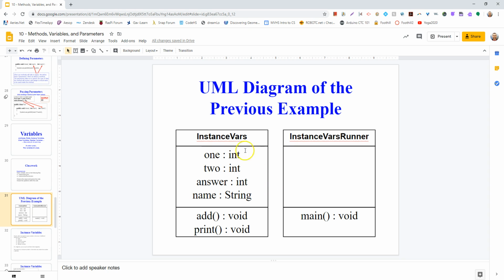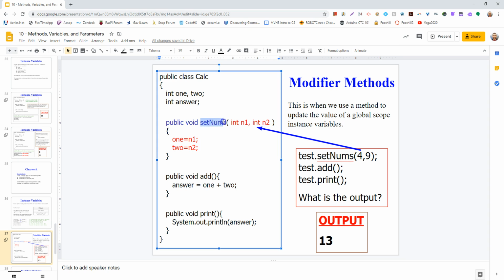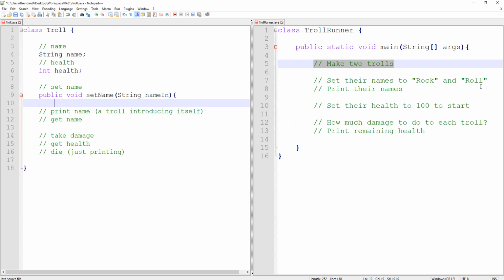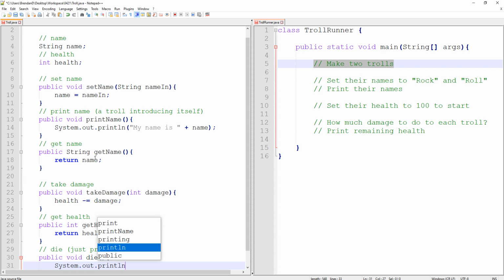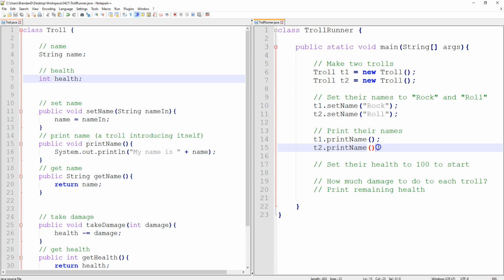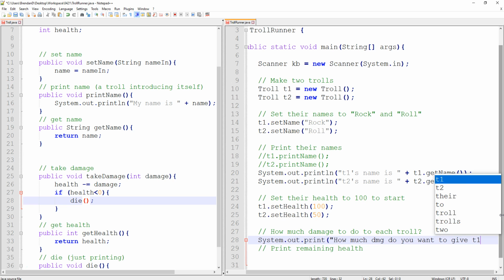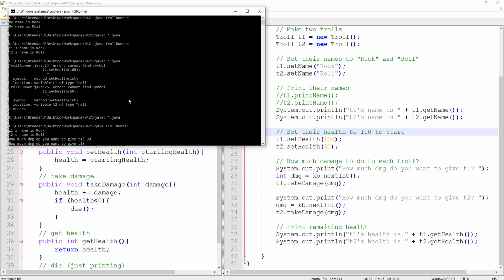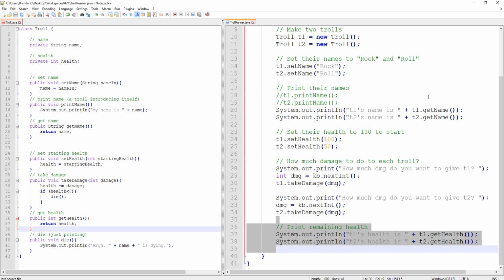Java 10B - OOP and Variables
This video discusses how variables behave in Object Oriented Programming (OOP) in Java, and then I create one medium sized example project to demonstrate. The real focus in on how each instance of a class has its own value for the class variables.